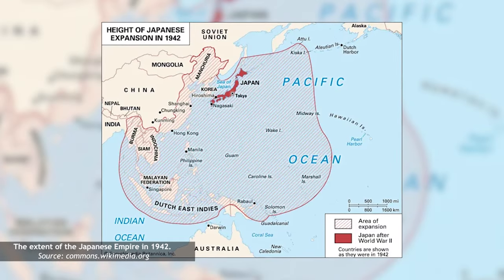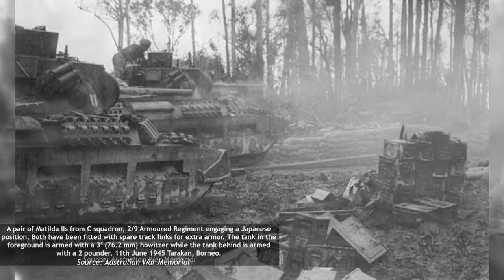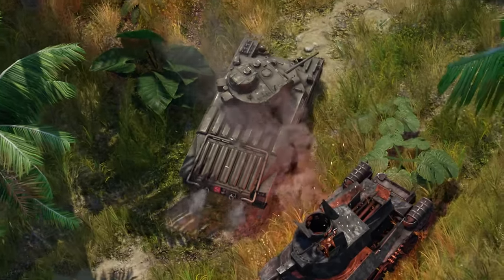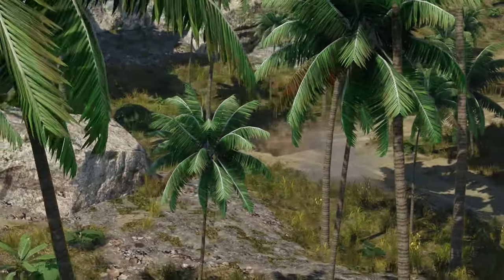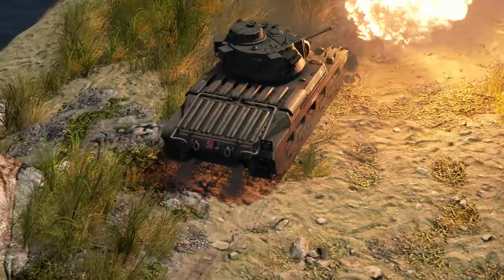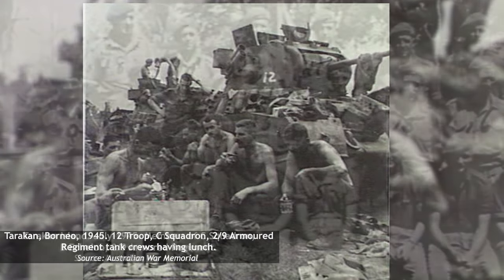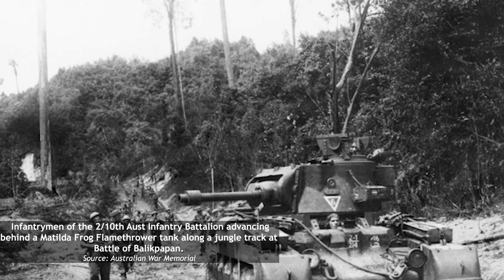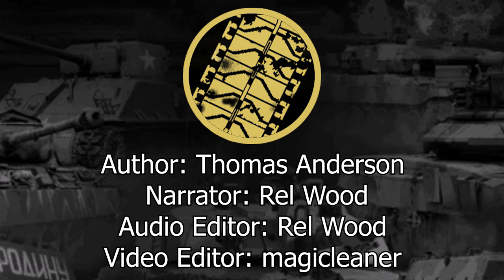Ironclad Lady | Matilda II in Australian Service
In early 1942, the Pacific theater was dominated by the Empire of the Rising Sun. The Japanese flag now flew over much of the former British territories in the region, and by February, Japanese aircraft carriers had steamed into the Timor sea and begun launching air raids upon the Queen's holdings in Australia. Understandably, the Australian military was desperately scrambling to get its hands on armored vehicles of any shape and size. Unfortunately, local designs had barely even reached the prototype stage, hampering Australia's lofty goal of fielding a full armored division by the end of the year. However, in mid-1942, salvation arrived in the form of 200 Matilda 2 tanks delivered by the British Empire after the design had become obsolete, thanks to the introduction of the cheaper Valentine Mark 3. Around 400 Matilda II’s would serve in the Australian armed forces throughout the war.

Sources:
Infantry Tank Mark IIA* Specifications, The Vulcan Foundary Ltd by designer Sir John Dodd August 1940
Infantry Tank Mark II manual, War Department
Osprey Publishing, New Vanguard #8, Matilda Infantry Tank 1938-45
Hopkins, Ronald Nicholas Lamond and Australian War Memorial Australian armour : a history of the Royal Australian Armoured Corps, 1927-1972.
Fletcher, David and Sarson, Peter Matilda infantry tank 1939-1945.
Bingham, James Australian Sentinel and Matildas.
The National Archives of Australia
Infantry Tank Mark II Specifications, by J.S. DODD The Vulcan Foundry Ltd, Locomotive Works, August 1940

An article by Thomas Anderson
Narrated by Wood
Edited by magicleaner
Sound edited by Wood